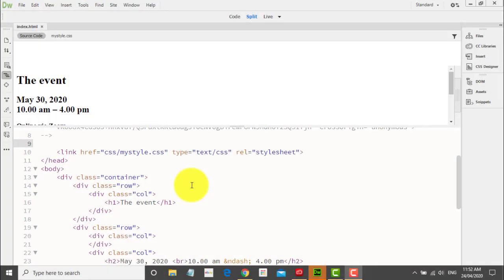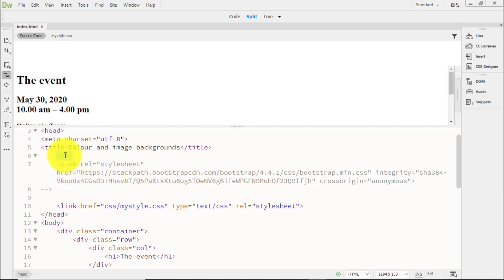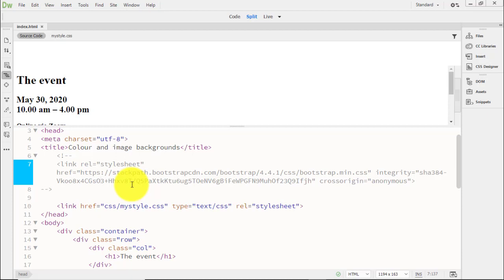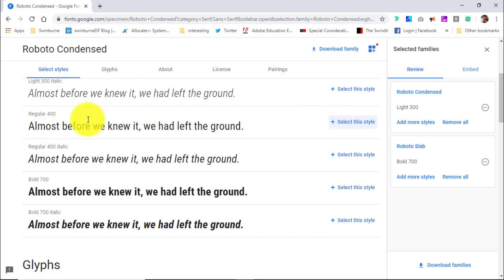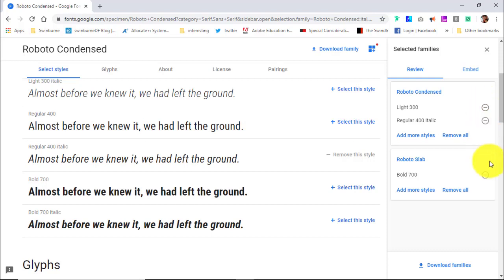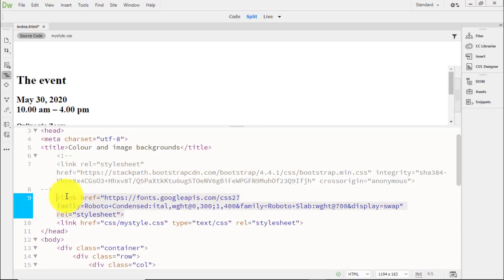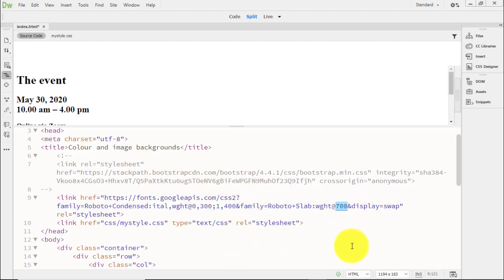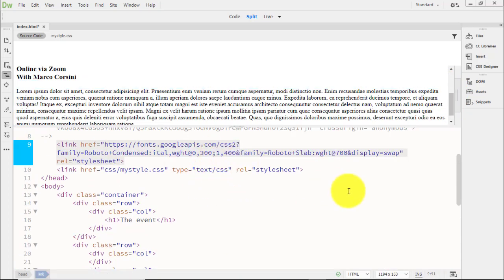DCO20004 Web Design: Adding Google Fonts to your HTML files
This video shows you how to add the link tag so that your HTML document can find the Google Fonts you want to use on the page.
Please note: to get the fonts working you need to also add instructions for the browser in the CSS. That is covered in the next video.